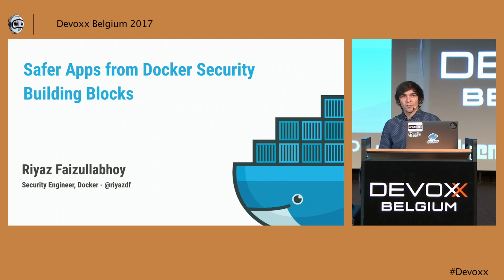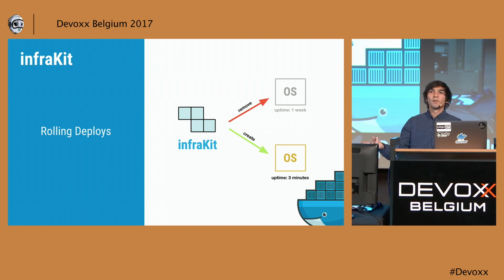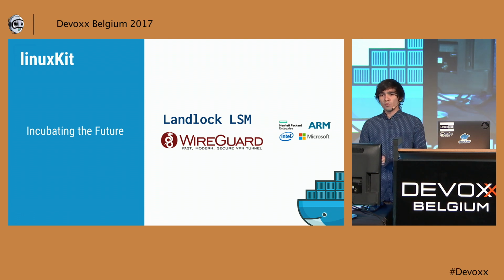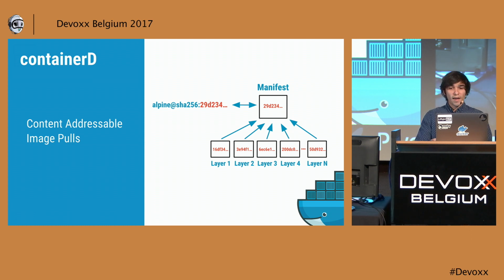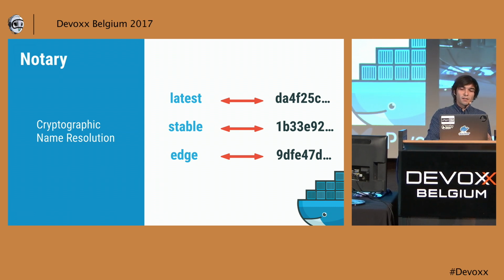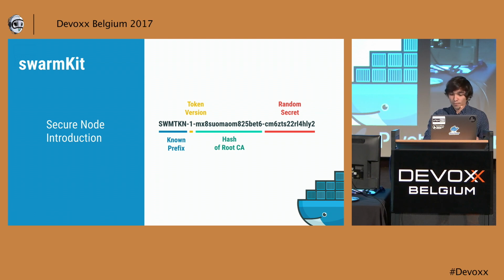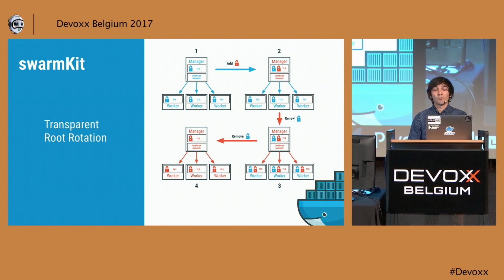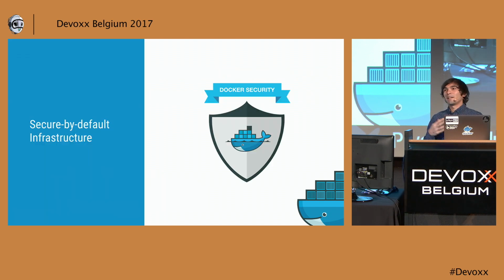Safer Apps from Docker Security Building Blocks by Riyaz Faizullabhoy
The popularity of containers has driven the need for distributed systems that can securely provision and manage resources, place workloads, and adapt in the presence of failures.

In this talk, we will go over how Docker has been working on multiple components to secure every part of the container platform - from an OS built with LinuxKit all the way up to container orchestration with SwarmKit - and how all of these components fit together to result in safer applications.

# Riyaz Faizullabhoy
Riyaz is a security engineer at Docker, where he maintains LinuxKit and Notary. Previously, Riyaz researched systems security and malware at UC Berkeley. Riyaz has been fortunate to have presented at many venues, including LinuxCon and DockerCon.